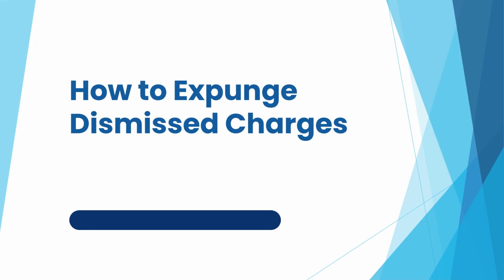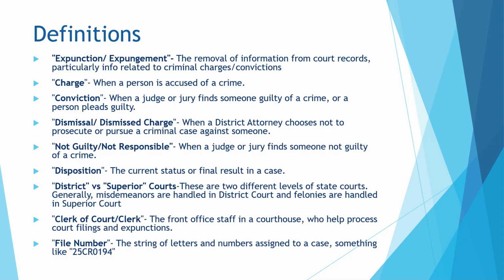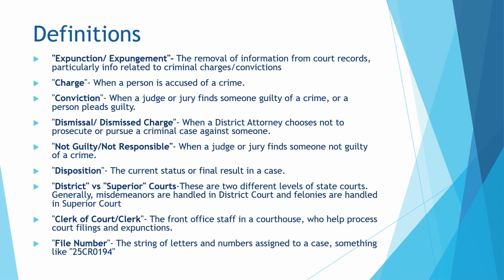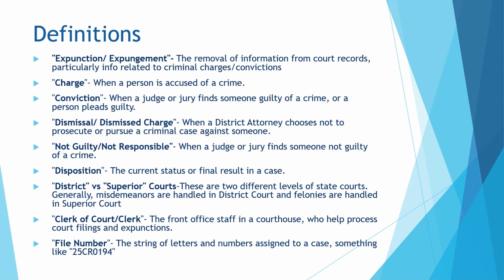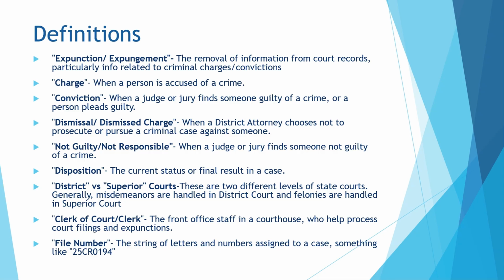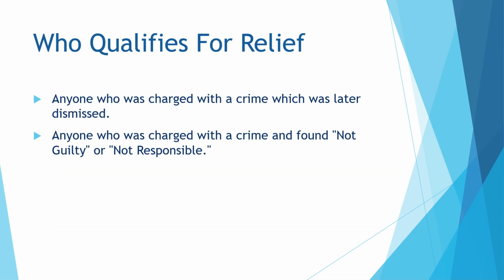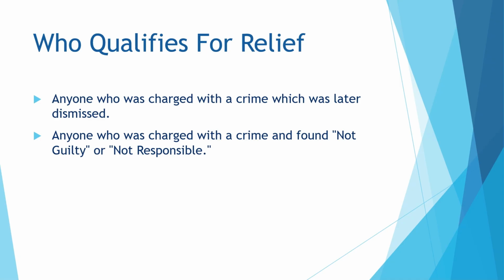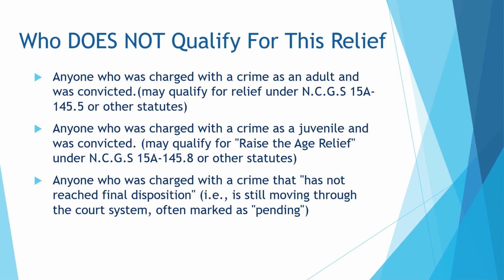Step by Step Instructions for Dismissal Petitions, Part 1